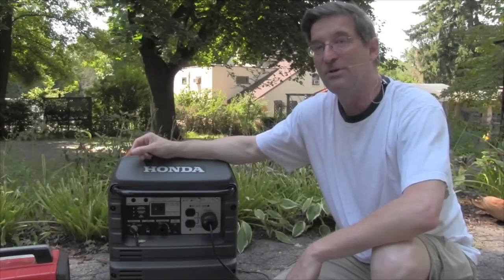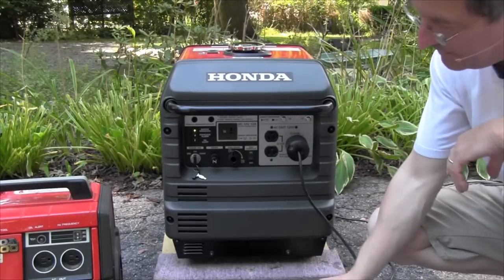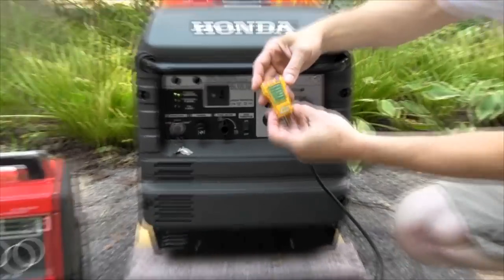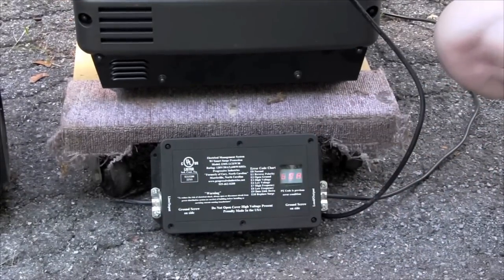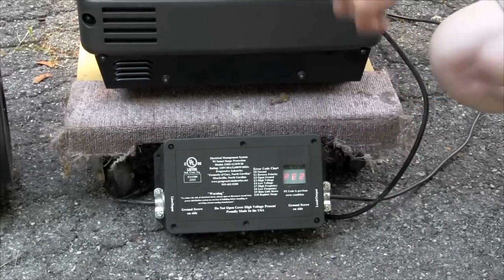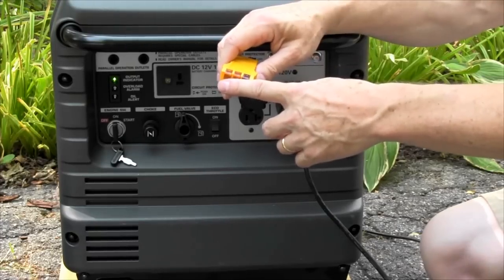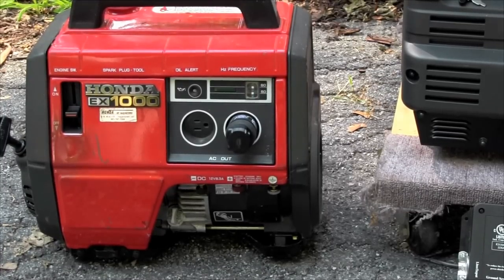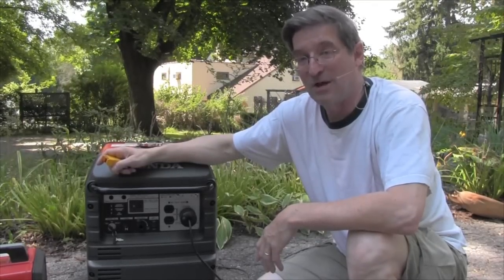Testing & Bonding a Floating Neutral Generator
How to test and bond the neutral in a portable generator so it can power an RV with an EMS Surge Protector.